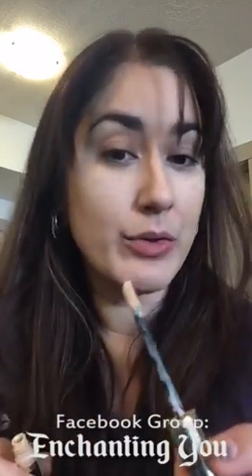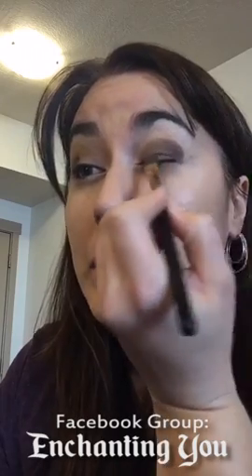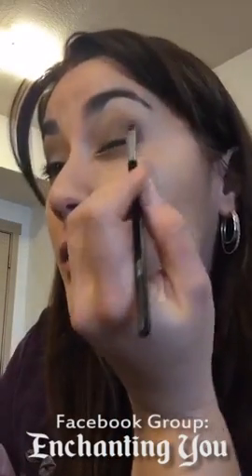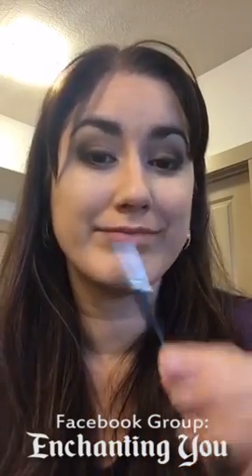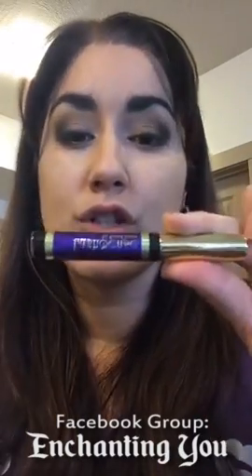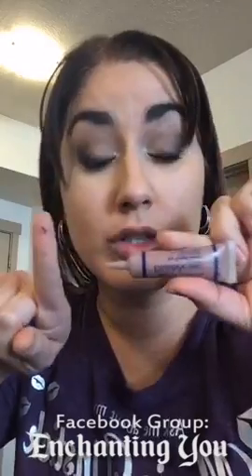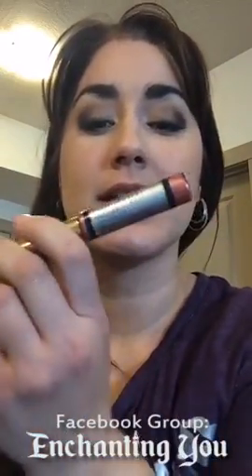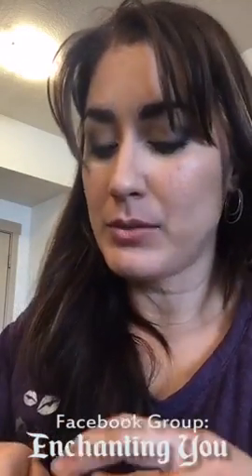Long lasting Lipstick and shadows that are good for your skin! Enchanting You live video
Hi! I wanted to share with you a live video I did recently in one of my Facebook parties about the amazing LipSense and ShadowSense products from the company SeneGence.  I am a distributor for the company and I am in love with ALL their good-for-you products.  The video was live, so bare with me while I get rolling. I didn't edit it.  Live videos are always a bit nerve wracking at the start. You will learn about the products and see how to apply them.